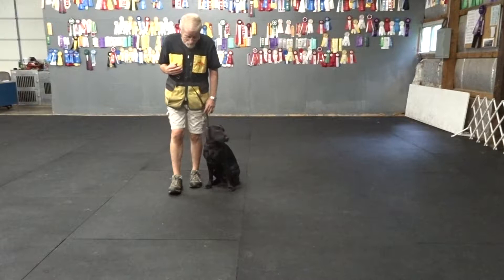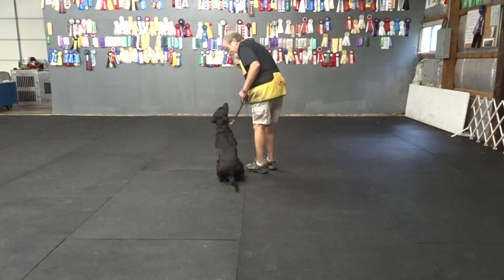Allan Ross Dog Training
Bella E. is a 10 month old Labrador Retriever in her first week of Board and Train.  Here we practice obedience in the Canine College as we continue to bond and I earn her trust.